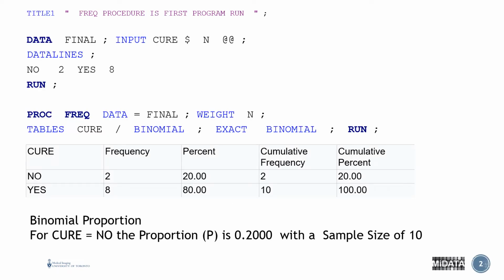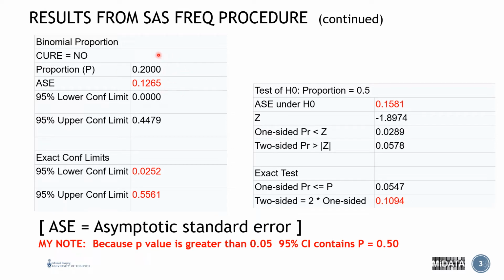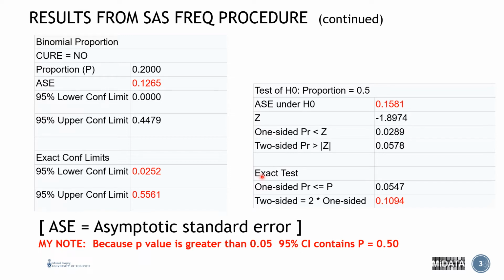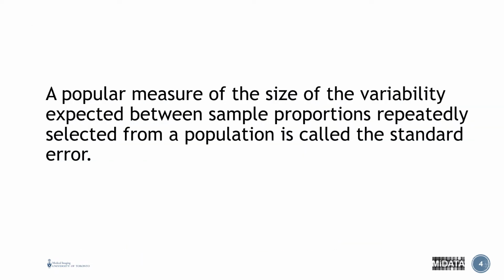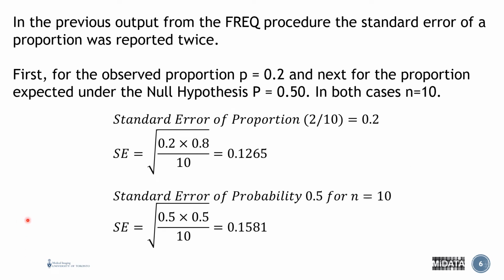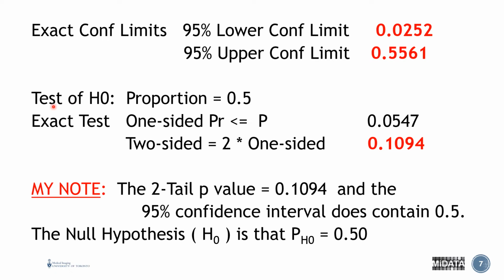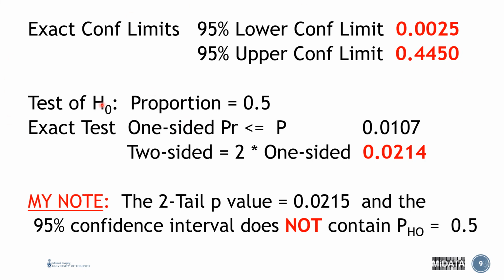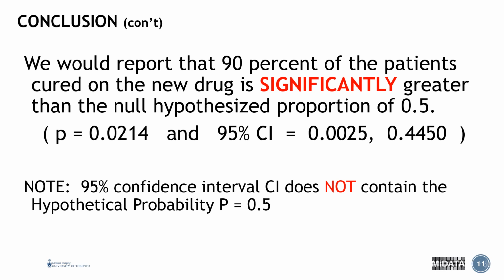Part 1 Lecture 1c